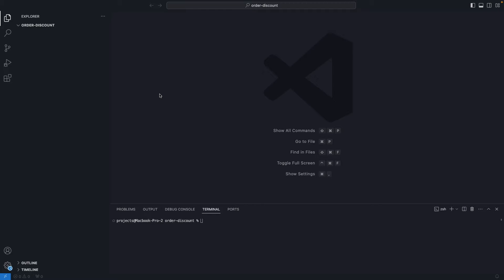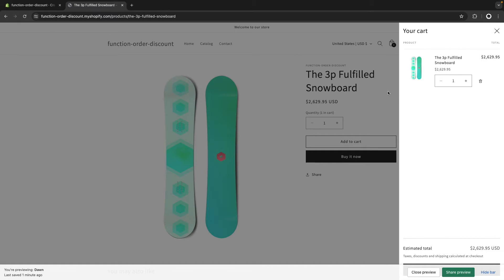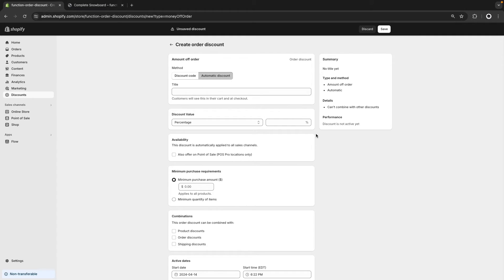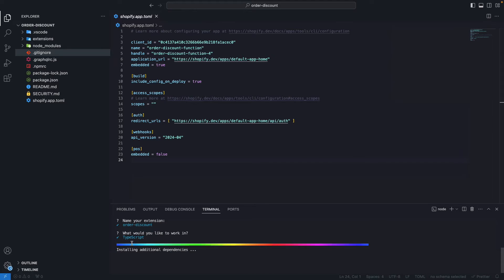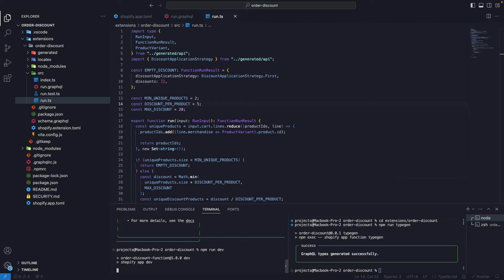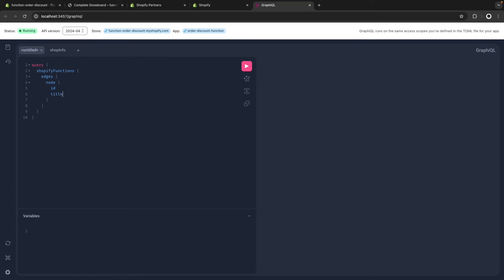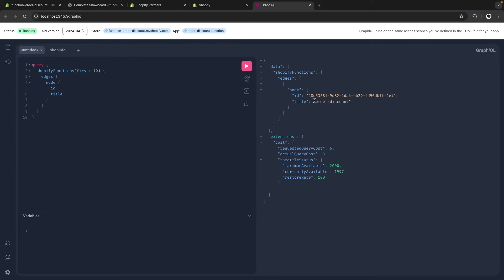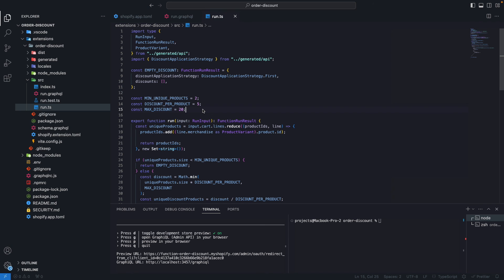Shopify Tutorial - Tiered Discounts With The Order Discount Shopify Function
In this video we are going to create a Shopify Function that applies a tiered discount to the customer's cart depending on how many unique items they have added.

Timestamps
00:00 - Introduction
00:18 - Explaining What We’ll Build
01:54 - Initializing The Function
03:08 - Creating The Function Input Query
04:46 - Building The Function
08:03 - Installing The Function
11:22 - The Function In Action